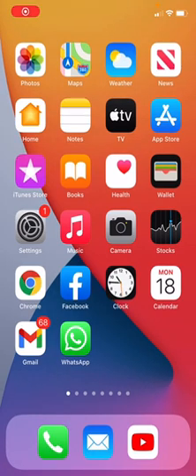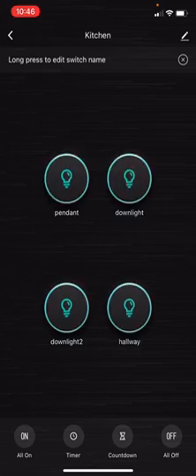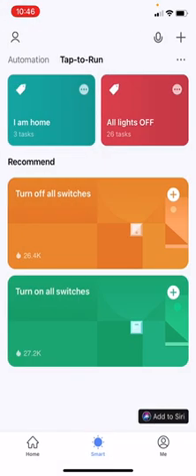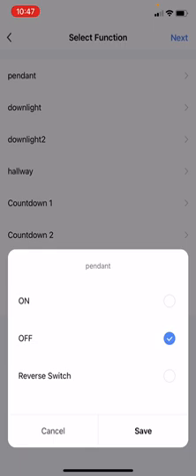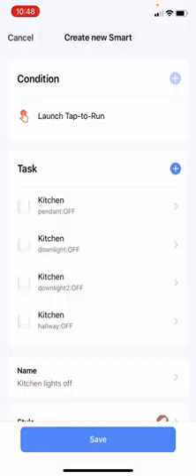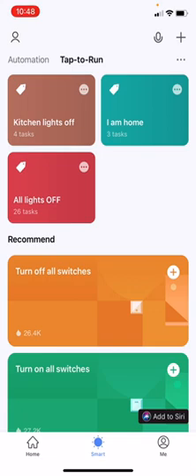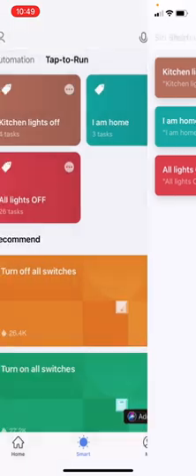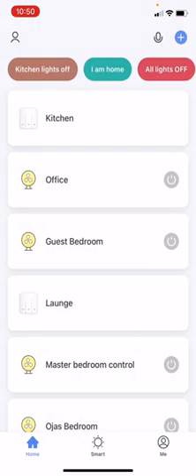How to add Tap-to-Run or group command to smart switches in Smart Life App and add it to Siri..!!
This video explains how to add the tap-to-run command or group command to your smart switches from Smart Life App. This video also explains how to add this command to Siri.  Smart Life App version used for the video is 3.31.5.